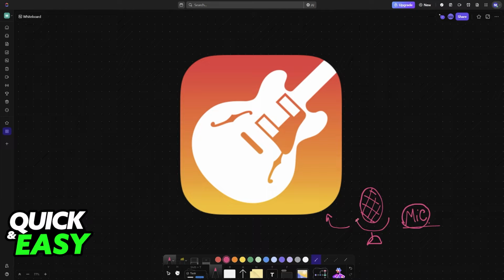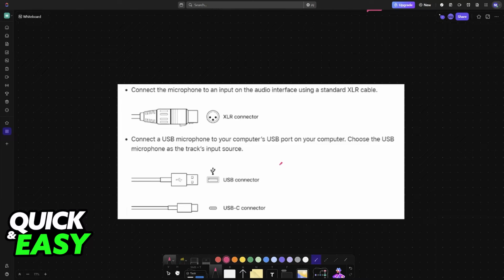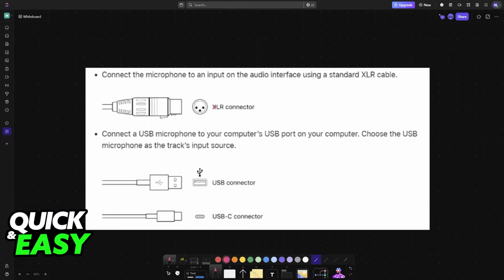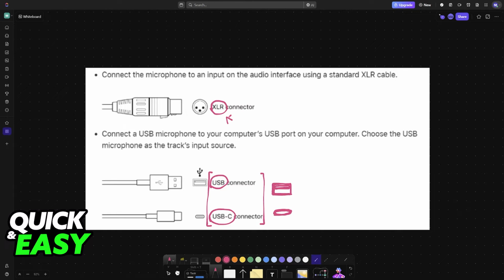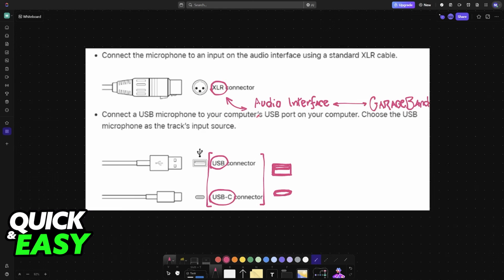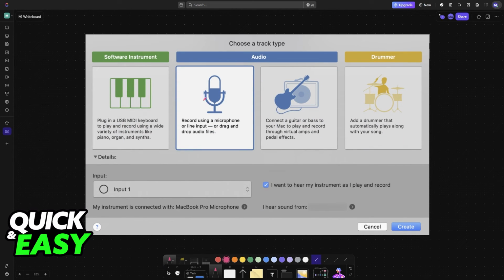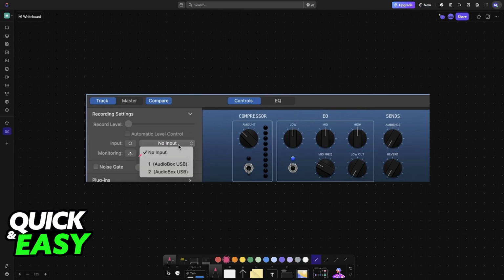How To Connect Microphone to Garageband (2025) - Step by Step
I will solve your doubts about how to connect microphone to garageband, and whether or not it is possible to do this.

I hope I have helped you with the video!